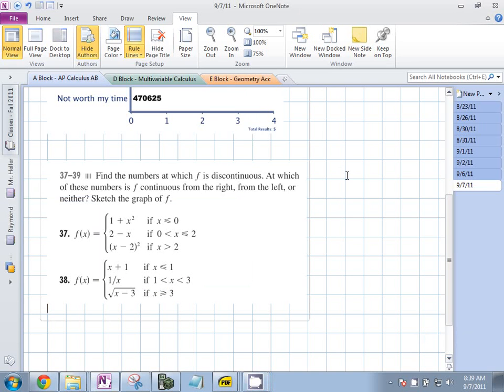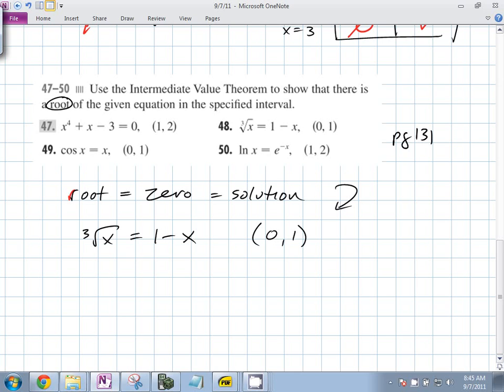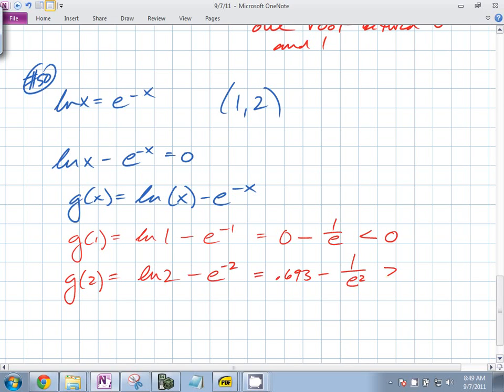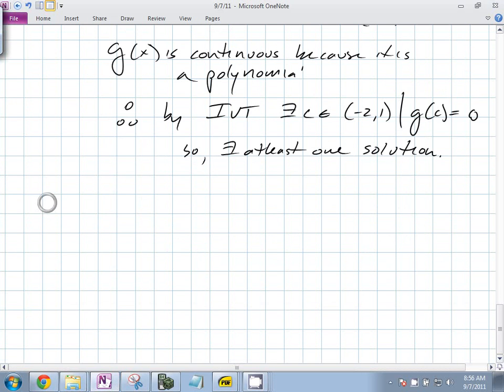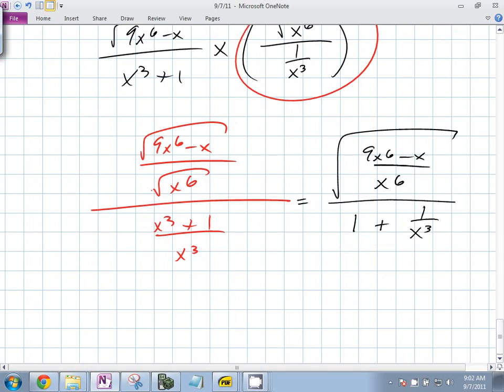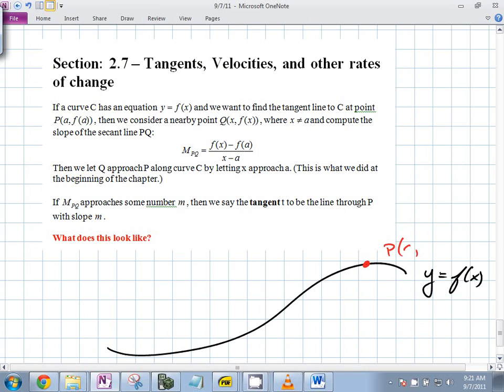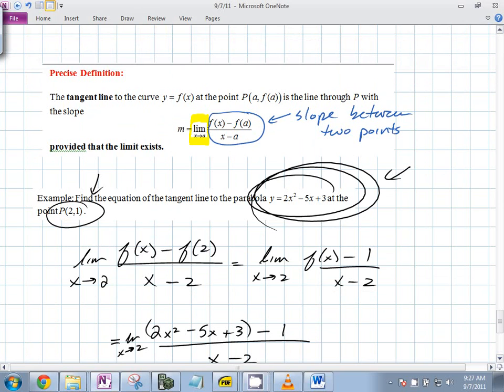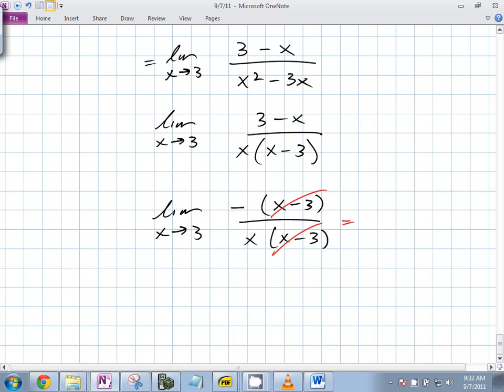A Block - AP Calculus AB - 9/7/11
We talk about continuity, limits, and clever algebraic manipulations.